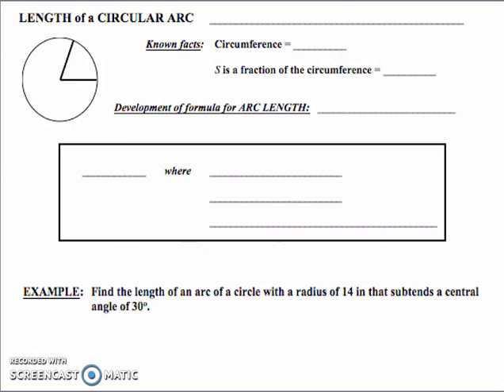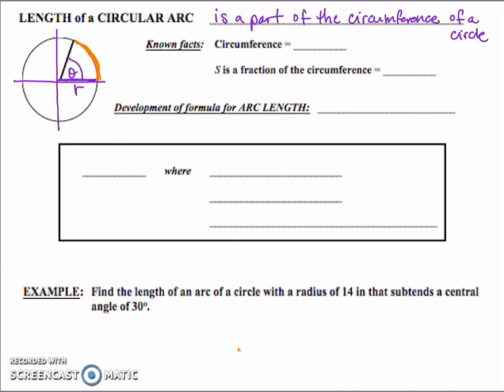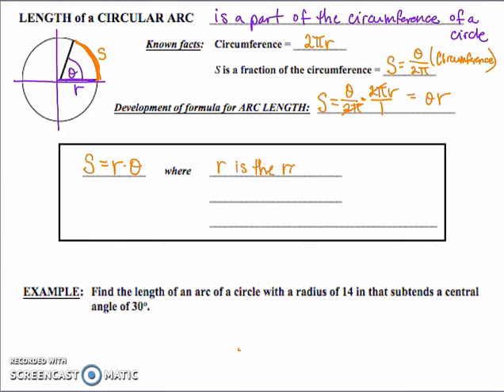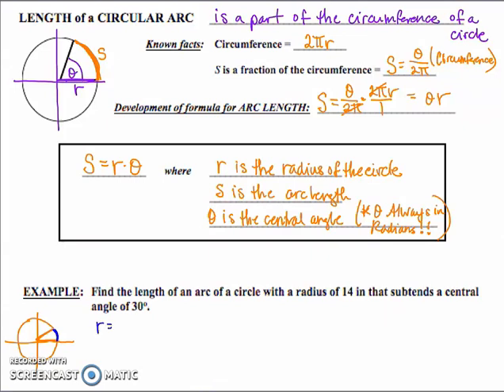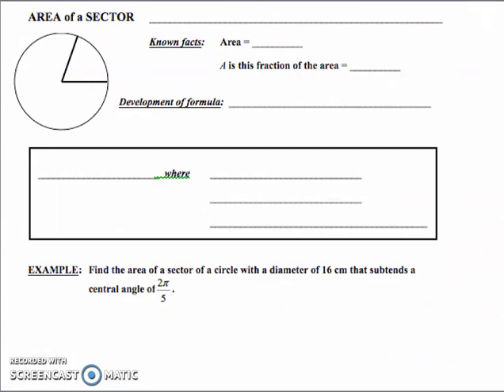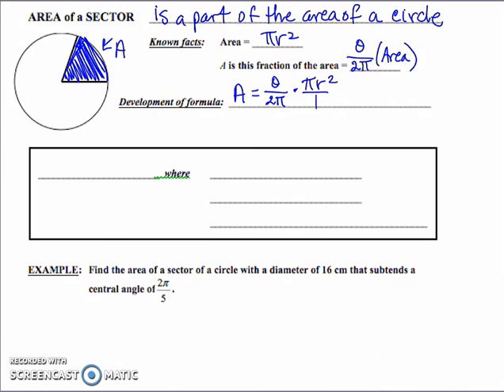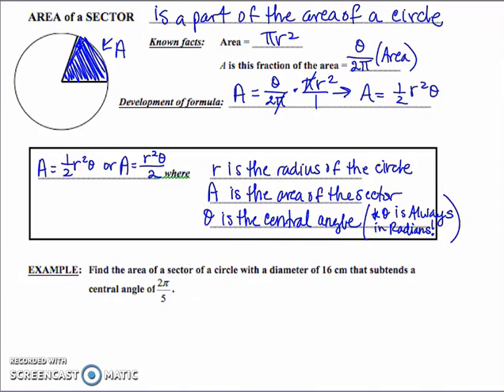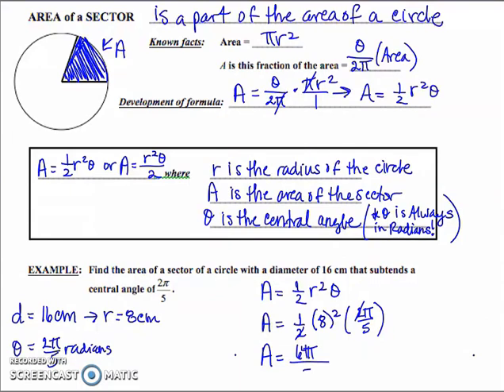JSteele Precalc Sec6 1 Part2